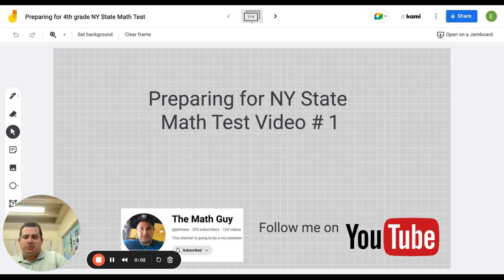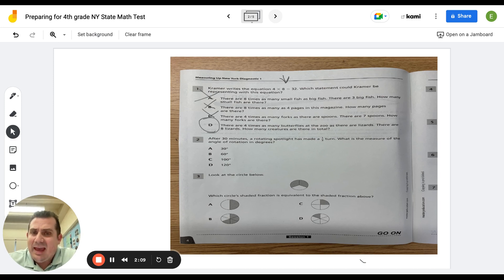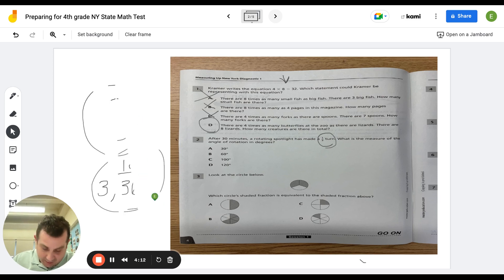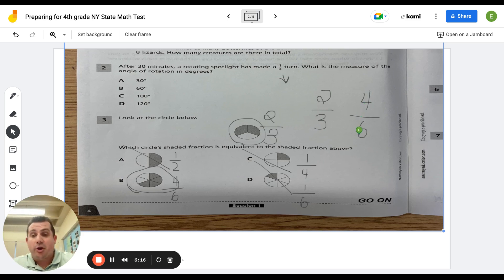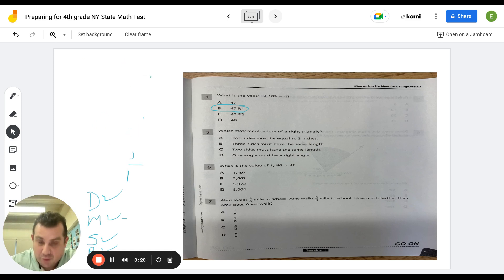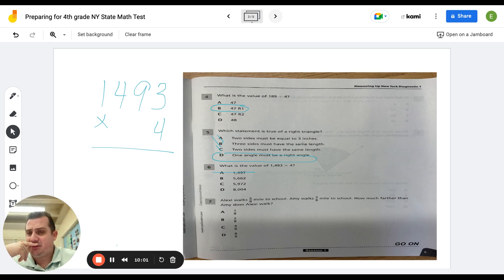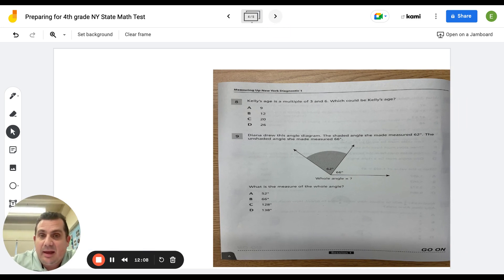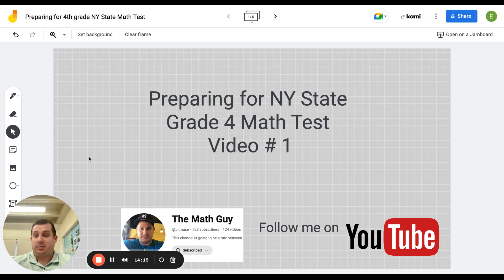4th grade NY State Math Test Preparation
This video will go over a handful of questions that they can expect to see on the NY State 4th Grade Math test.